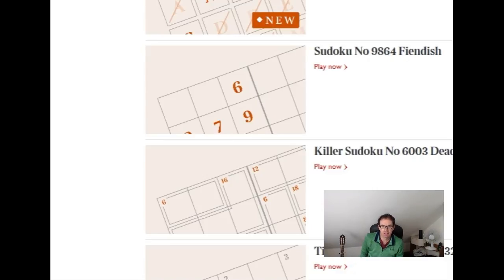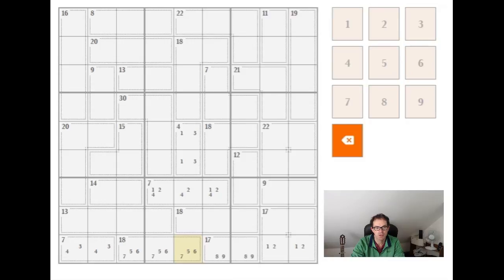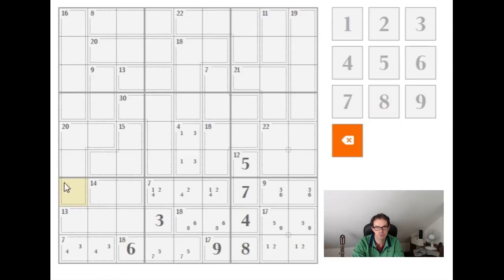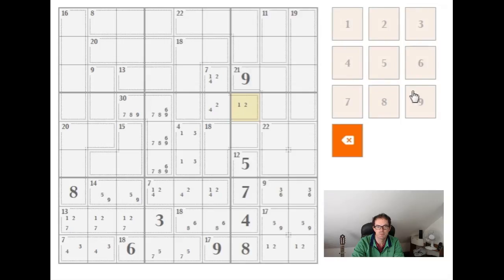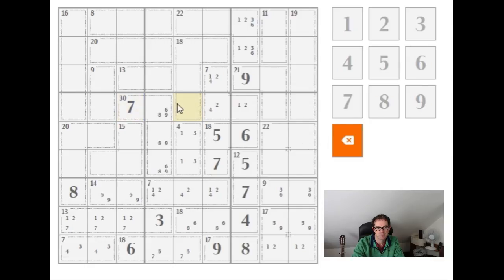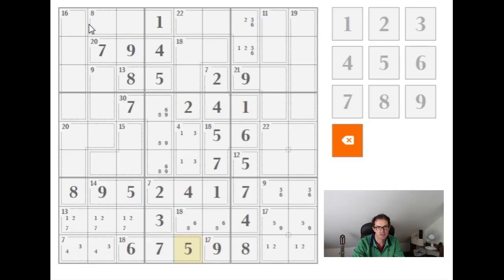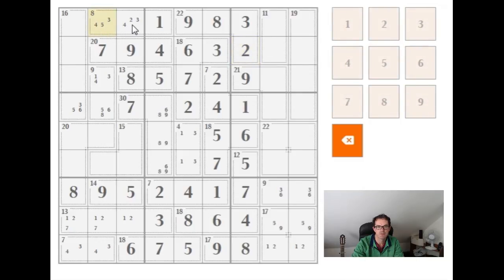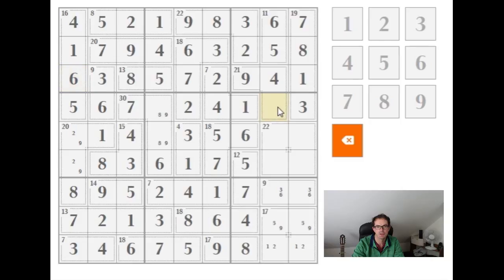Killer Sudoku Made Easy: An expert solver explains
Simon shows how you can solve the hardest Killer Sudoku that appears regularly in the UK press (the "Deadly"-rated puzzle from The Times) with just a couple of tricks.